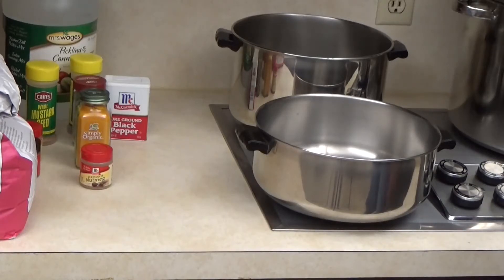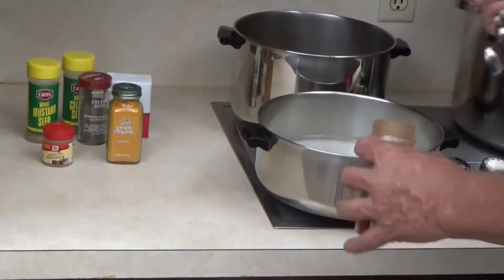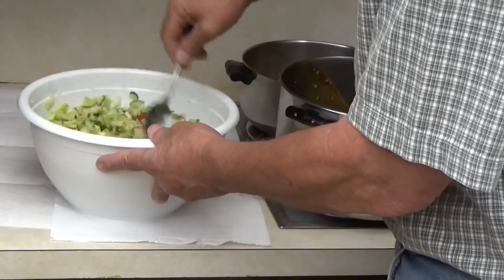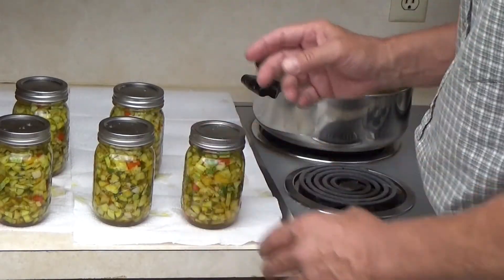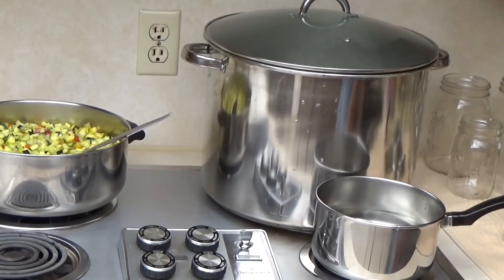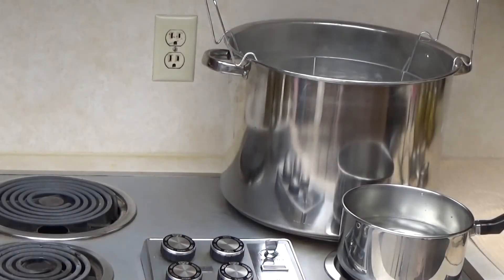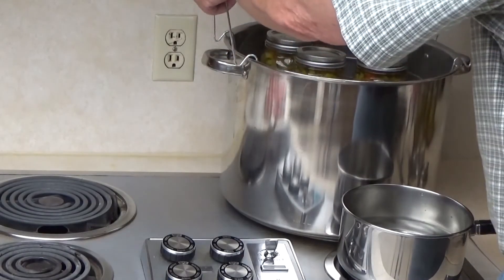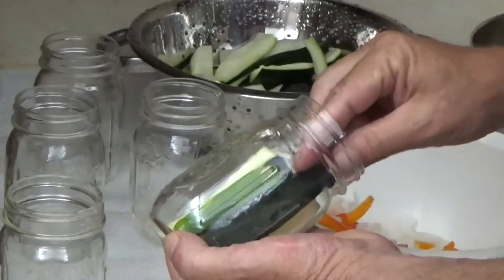Canning Zucchini Slabs and Sweet Cucumber Relish and More 7-14-2020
How we spent the evening canning the latest zucchini and cucumber harvest.

Sweet Pickle Relish Syrup Recipe* from The Big Easy Chef (YouTube)

10 Cups of Sugar
6 Cups of apple cider flavored vinegar (5%)**
2 teaspoons ground cinnamon
2 teaspoons ground ginger
2 teaspoons celery seed
1 1/2 Tablespoons mustard seed
1 Tablespoon ground turmeric
1 teaspoon ground clove

Heat this mixture on medium heat,  just enough to dissolve the sugar making a nice syrup. Once the sugar is dissolved, turn down the heat to keep the syrup warm. Pour some of the syrup into your vegetables, you will know when it looks like the relish you buy in the store.

Fill sterilized jars leaving 1/2 inch head space and process in a boiling hot water canning pot for 10 min. for pint jars.

* For this amount of syrup, The Big Easy Chef indicated 30 English seedless cucumbers, several bell peppers and 3 onions.

Cut all vegetables, put in a glass or plastic container, salt with canning salt. (Do not use iodized salt. It will discolor the vegetables.)
Cool for 24 hours, rinse and place back into container and add syrup.

( I cut this syrup in half and use 10 cups chopped cucumbers, 1 red bell pepper and 4 cups of chopped onions which makes just at 5 pints.)

** I use white vinegar, it is my personal preference.

Canning Zucchini Relish.

Based on the recipe, "Prize Winning Zucchini Relish" by cdKitchen (.com) ID 36633

Serves/Makes: 5 pints

Ingredients:
10 cups chopped unpeeled zucchini
4 cups chopped onion
1 large red bell pepper, chopped *
1 can (4 ounce size) chopped green chiles  **
3 tablespoons canning salt
3 1/2 cups sugar
3 cups vinegar
1 tablespoon ground turmeric
4 teaspoons celery seed  ***
1 teaspoon black pepper
1/2 teaspoon ground nutmeg

Directions:
In a large container, combine zucchini, onion, pepper, chilies and salt; stir well. Chill overnight. Rinse thoroughly; drain.

In a large kettle, combine remaining ingredients; bring to a boil. Add zucchini mixture; simmer for 10 minutes. Ladle hot into hot jars, leaving 1/4-in. headspace. Adjust lids. Process for 10 minutes in a boiling-water bath.

*  I like the extra color and make 3 batches at a time so I can use 3 peppers,  one each different colors.
** I did not use canned chiles in this video
***I use a little less celery seed as per my taste

Zucchini spears and bread and butter pickles. Packed in warm jars, ladle on brine / syrup and process in hot water bath.

I based my zucchini spears from a recipe by The Big Easy Chef (YouTube)

Recipe:

Bread and Butter Pickles

30 long English cucumbers
10 large red bell peppers
3 sweet onions
canning salt
ice

Wash cucumbers, then slice into 1/4 inch slices. Wash peppers, slice into 1/4 inch slices. Peel onion and slice into 1/4 inch slices. Place slices into container, layer mixture, add salt between layers, add some ice. Cover container and refrigerate for 24 hours. After mixture has set, rinse off with plenty of cool water.

Syrup
15 cups sugar
9 cups apple flavored cider-vinegar
6 tablespoons mustard seed
4 1/2 Tablespoons celery seed
4 1/2 tablespoons turmeric

Add all ingredients to a large pot, heat on medium heat. When syrup is dissolved, reduce heat to a simmer; keep syrup warm until ready to use.

Place pickle mixture into sterile jars, fill with syrup leaving 1/2 to 1/4 inch head space. Process in hot water bath canner. 15 min for quarts and 10 min for pints.

Note: I like this syrup and use it a lot. I adjust the quantities of syrup ingredients to equal the amount of jars I am processing.